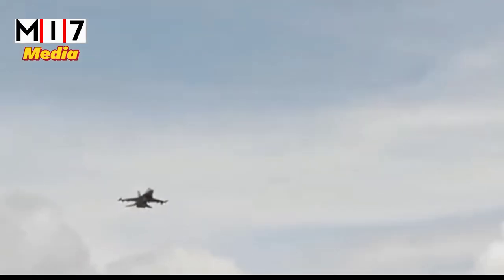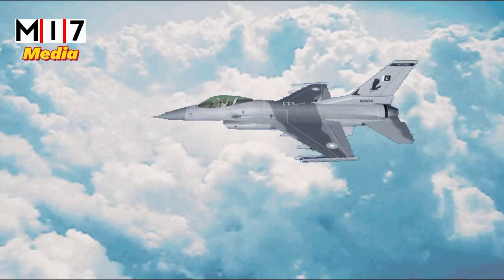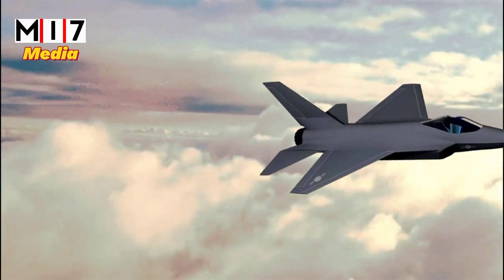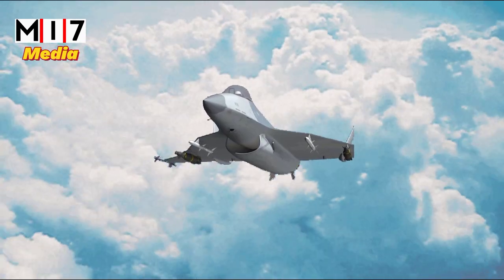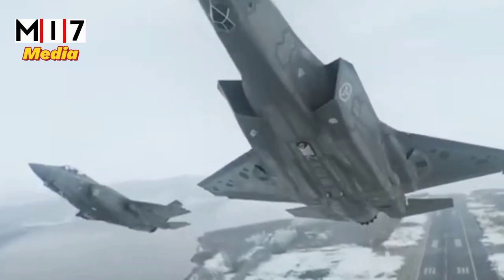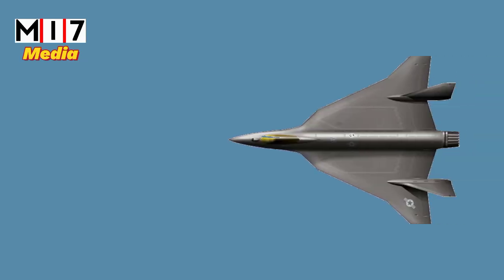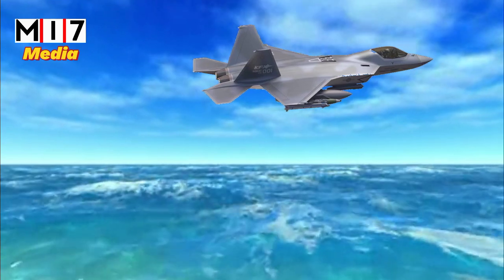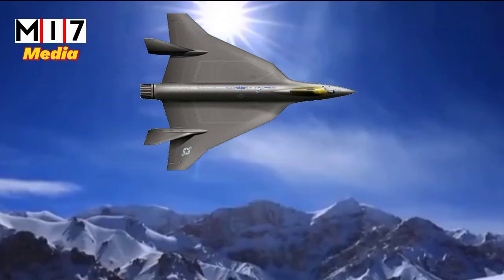The f-36 king snake| F-36 is near to replace old f-16 fighter jets.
F-36 is none stealth fighter jet made to replace old american f16c combat.